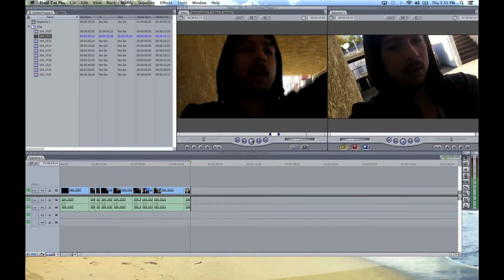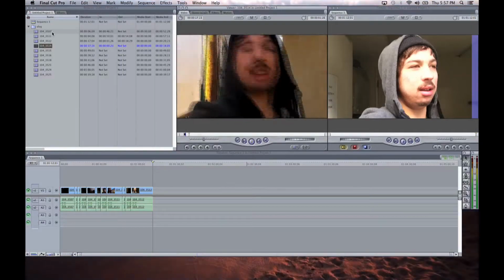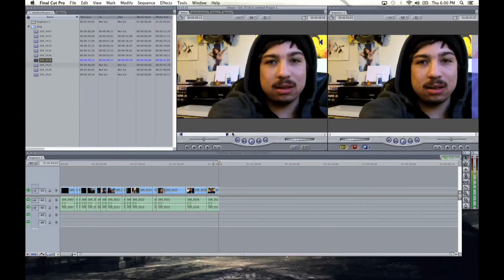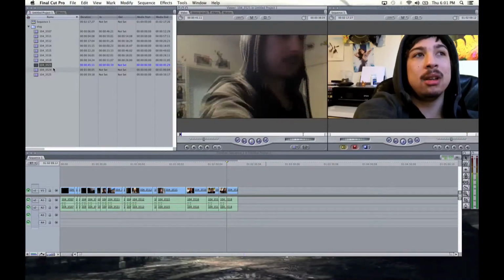Inside The Editor's Studio - Ep.2 Vlog Workflow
Today we talk about how i make and edit my vlogs and what kind of editing job you would want if your an editor. thanks for watching an i hope you enjoy !